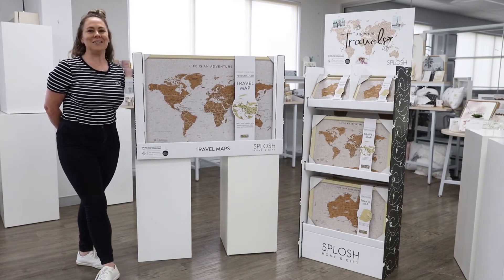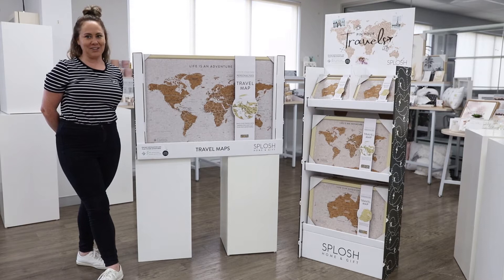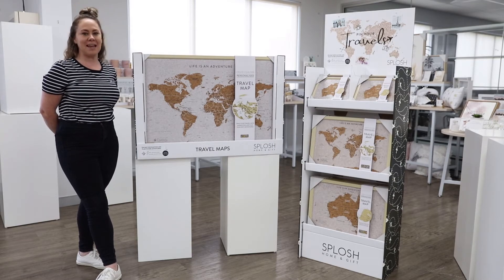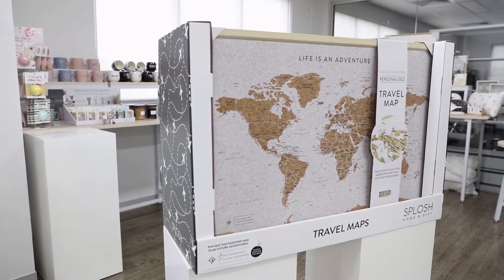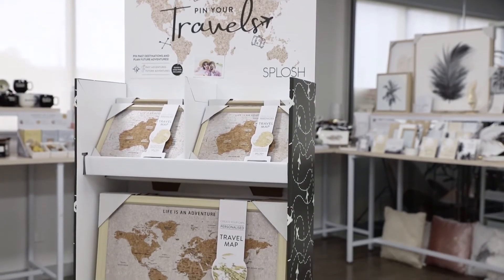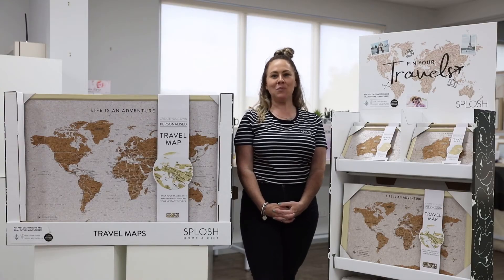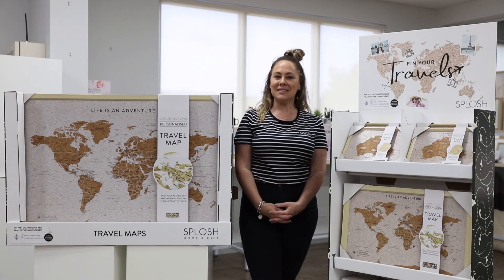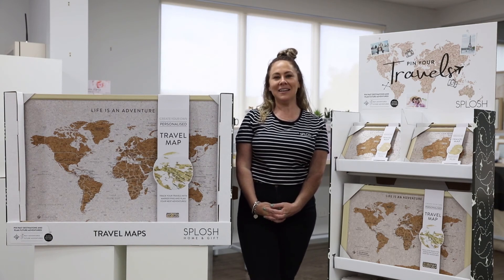Splosh Presents... Travel Maps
Group all of your travel maps together in a stand alone travel themed display and immediately capture the attention of customers in-store!